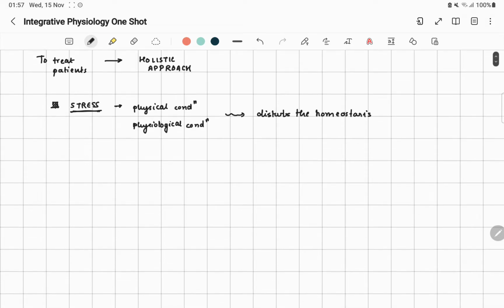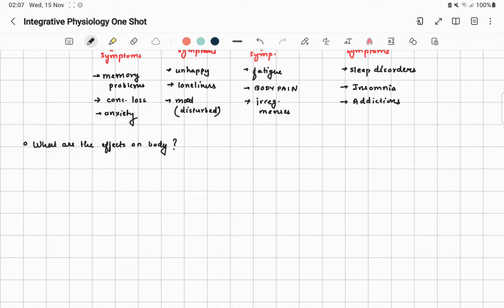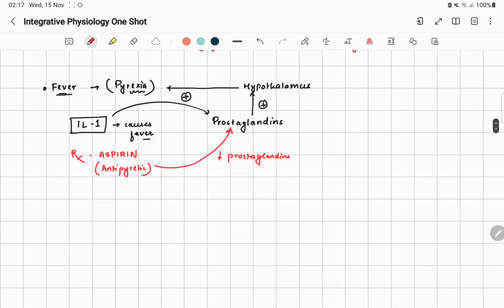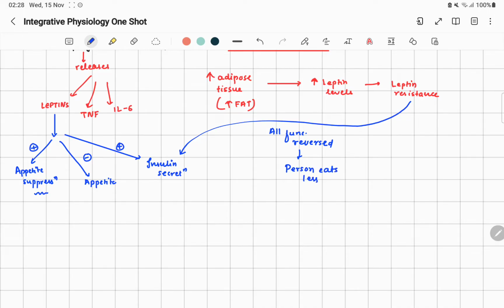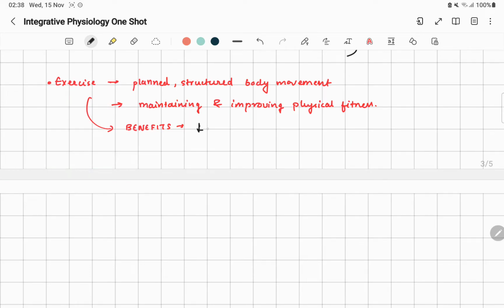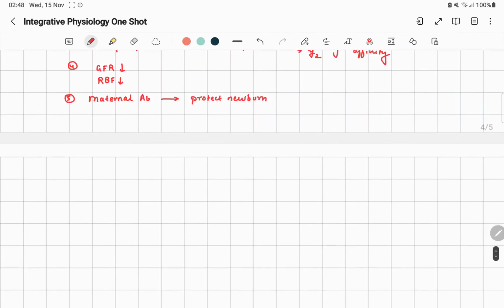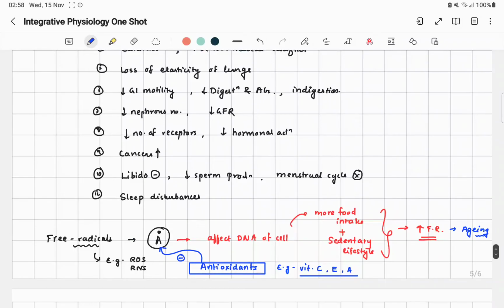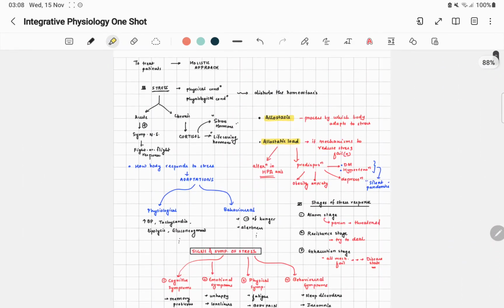INTEGRATIVE PHYSIOLOGY | Comprehensive Physiology for MBBS | Biswanath Tripathy